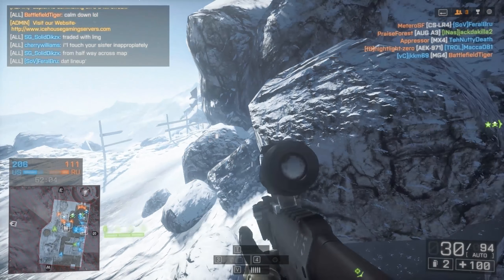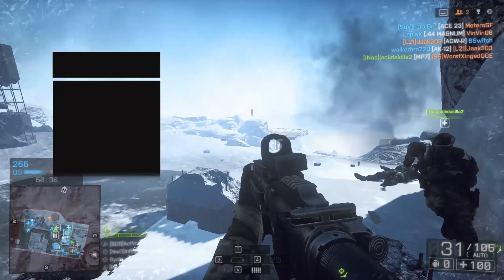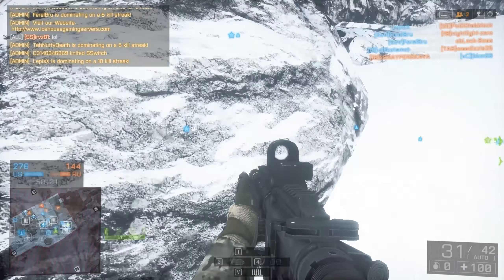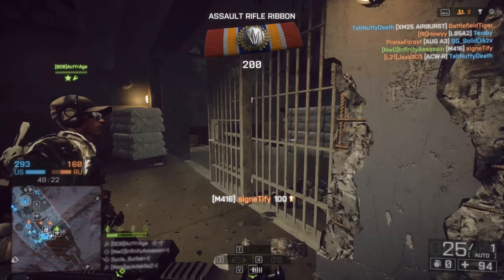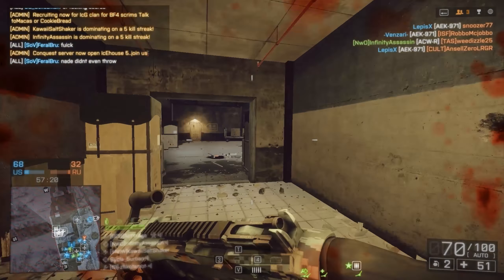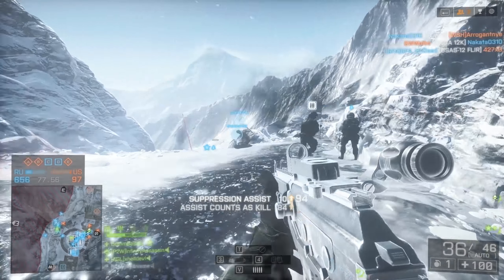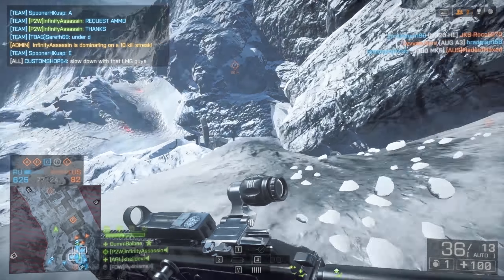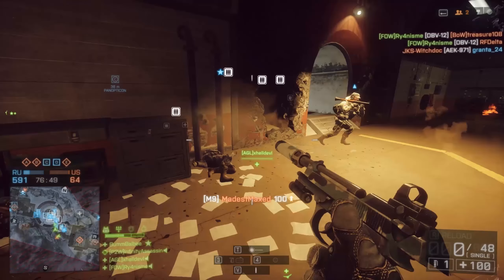Suit Up: ACW-R Ninja Recon - Battlefield 4 [REUPLOAD]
Whats up guys, I uploaded this video about 2 days ago but it was not available in Australia (and other countries maybe) because the song was copyrighted so I reconstructed the audio. If you want to recommend a loadout, simply leave it in the comments section below.

Loadout: ACW-R
IRNV scope
Target Detector
Suppressor
Vertical Grip
P226
Mini RDS
Suppressor
Mix of Recon Gadgets
M18 Smoke
Shadow Field Upgrade